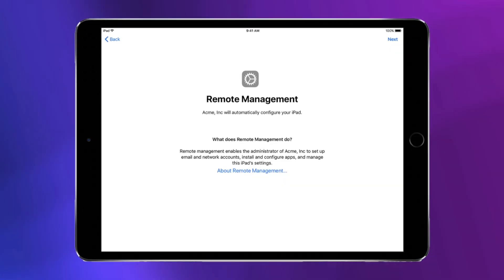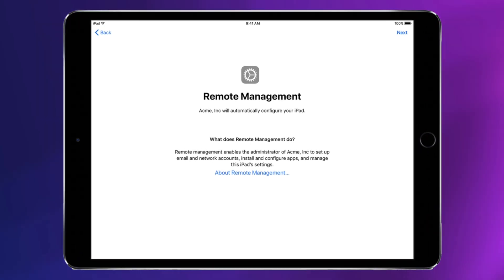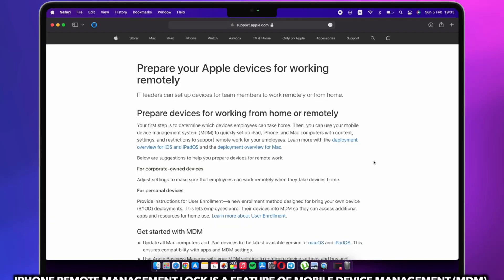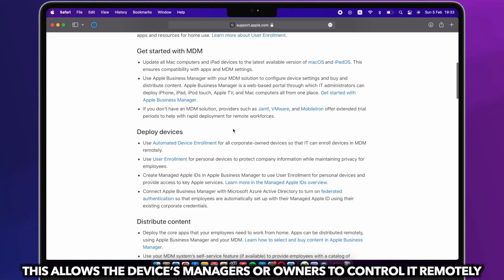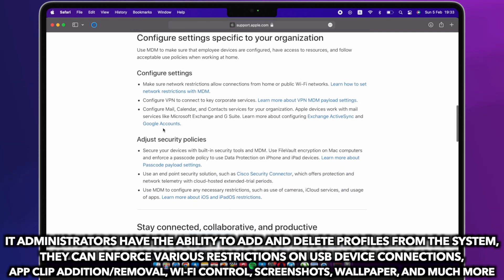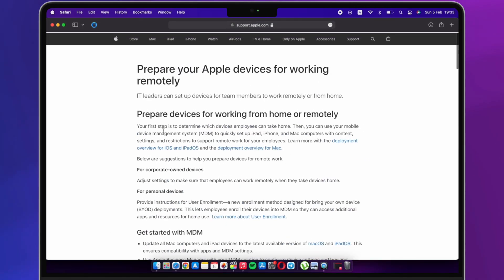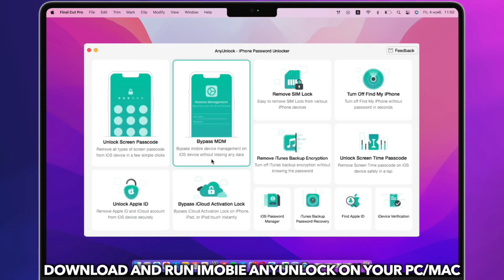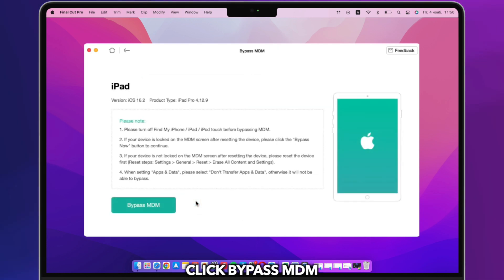How to Remove Remote Management from iPad 2024 | All iPads | iPadOS 16/17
Stuck on the Remote Management screen after restoring your iPad? It is disastrous if you forgot the passcode, which means you cannot access to your device. No worries, check the video to learn how to remove MDM from your iPad!

Remote Management allows the device’s managers or owners to control your devices remotely. IT administrators have the ability to add and delete profiles from the system, and they can enforce various restrictions on USB device connections, app clip addition/removal, Wi-Fi control, screenshots, wallpaper, and much more. So if your iPad is locked by MDM, some features could be disabled. What to do if your second-hand iPad is stuck on MDM lock? Check the video to get tips!
00:00 Intro
00:17 What is Remote Management on iPad?
00:48 Remove Remote Management from iPad without Jailbreak